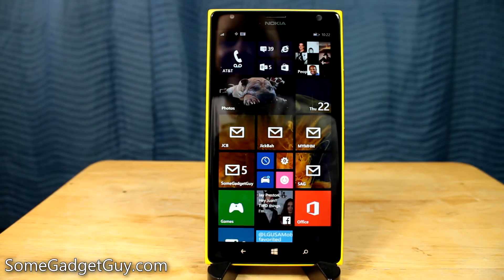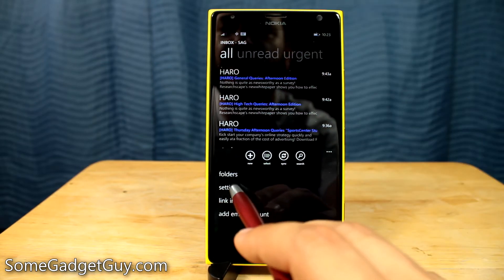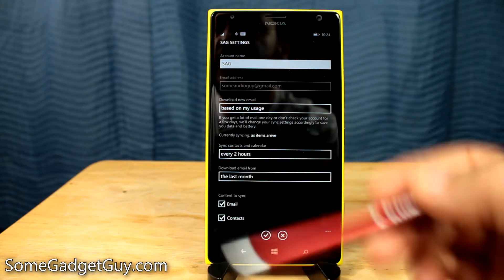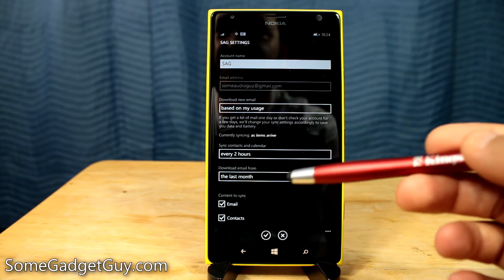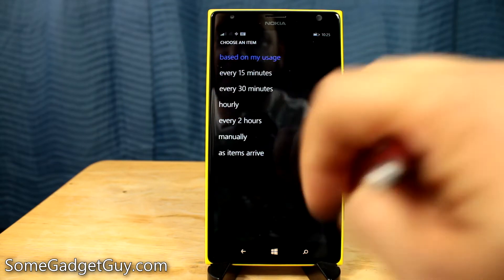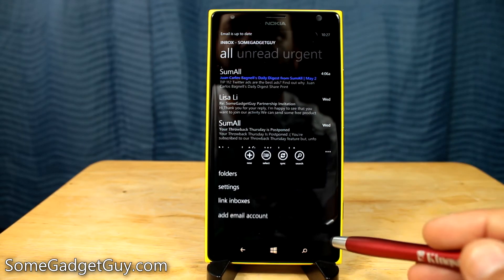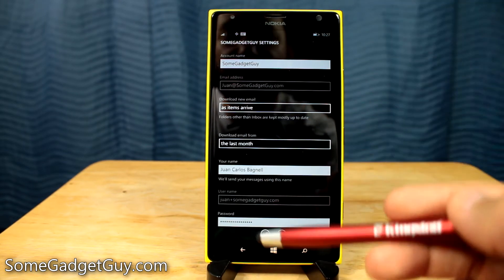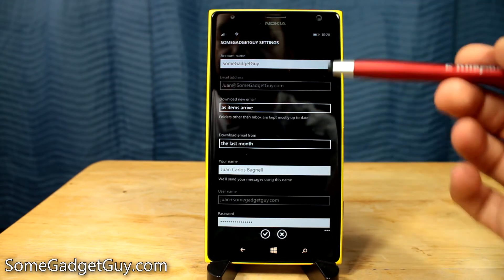Pro Tips: How to enable Push Email on Windows Phone 8.1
We always want our info up to the second! On Windows Phone, there's a handy little setting to enable or disable push email, or to customize mail delivery based on your usage. Let's take a look at how to do it!